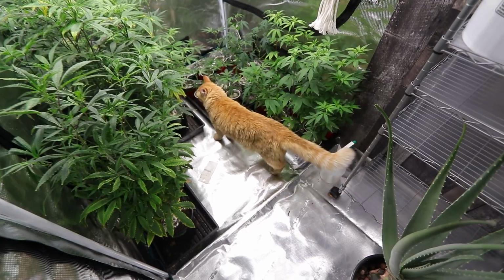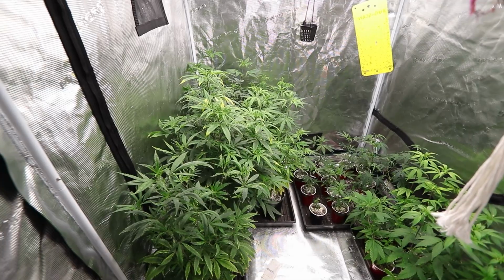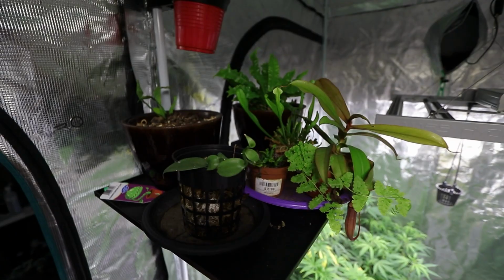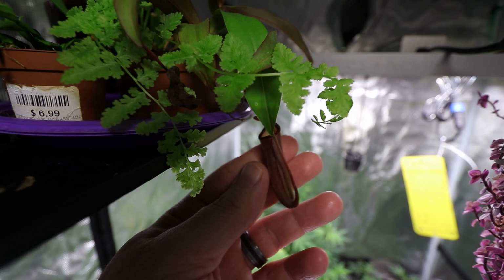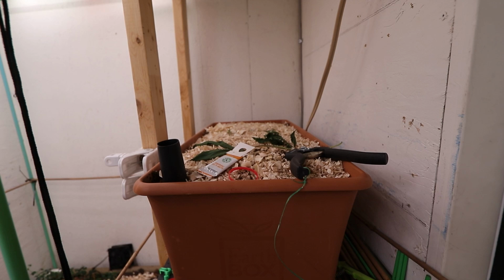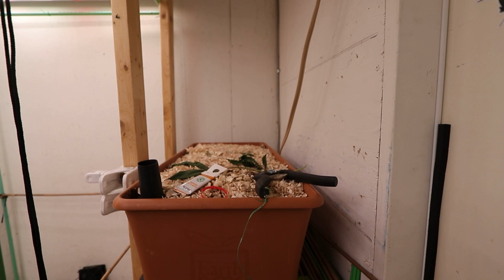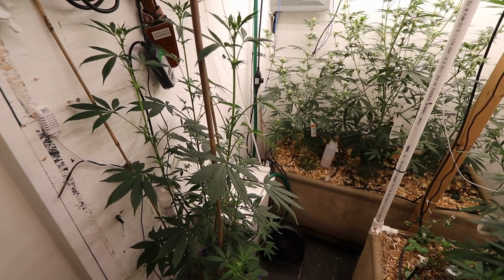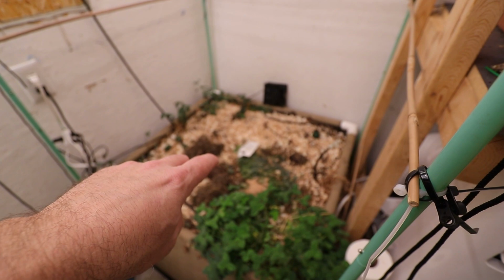THRIPOCALYPSE!!! And other fun updates :)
I hate thrips. I really hate them so much.

Use 'Photo' to save an extra 3% on any item at the Mars Hydro store.

Discounts

Green Rush - Save 10% - Phototsyntech and Amazon ;)
Dynomyco - save 10% - Photosyntech